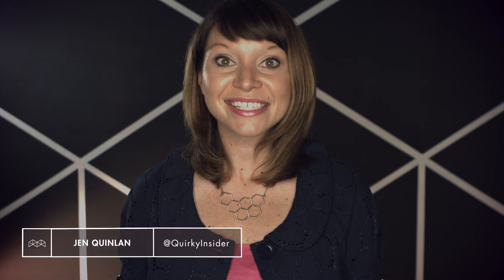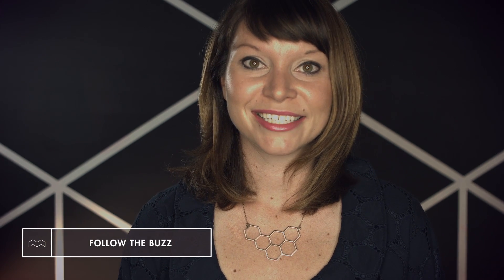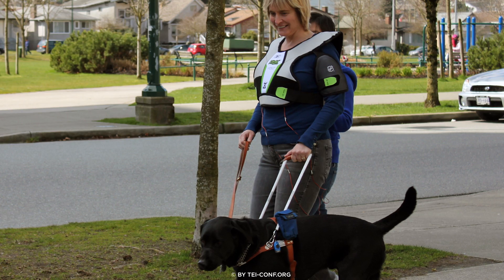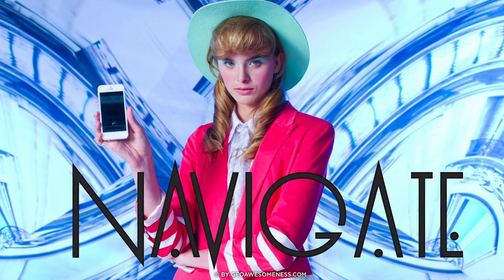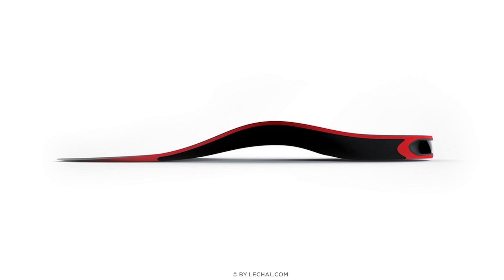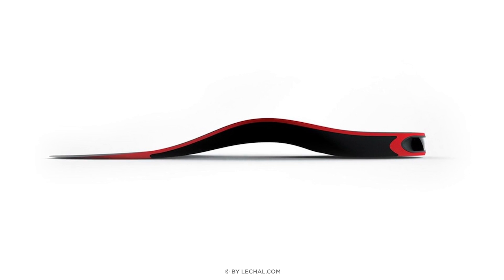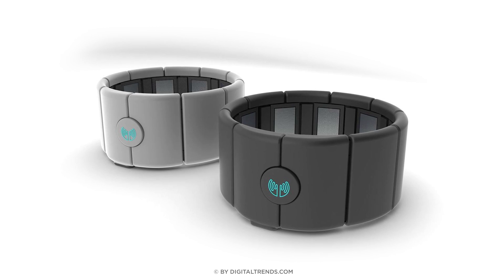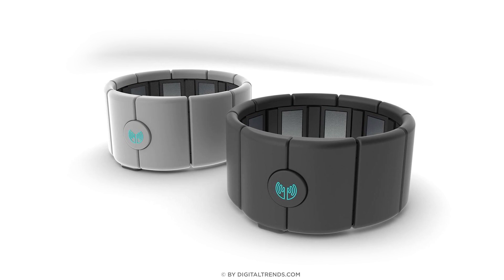Mobile Minute: How Wearables Help the Differently-abled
Wearable technology is empowering people in incredible ways. From helping us navigate through haptic GPS products, to letting us move wheelchairs and take pictures through Google Glass. Here's a look at innovations that will increase the quality of life for generations to come.